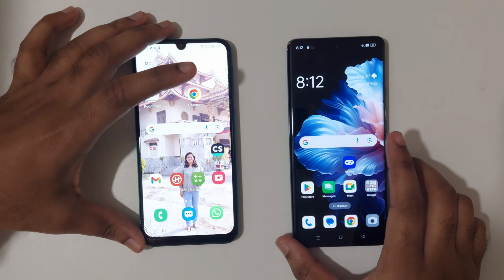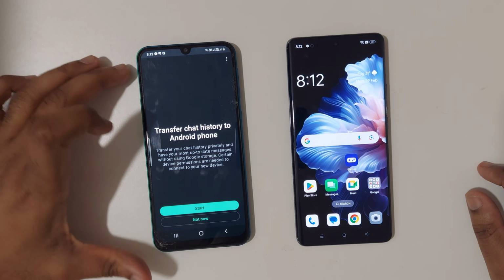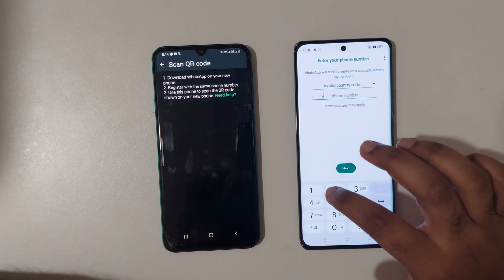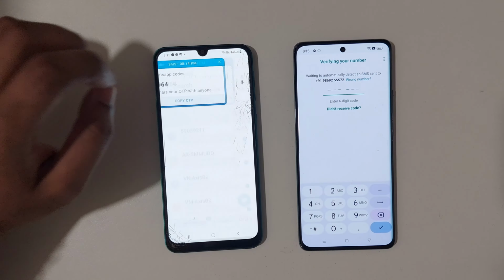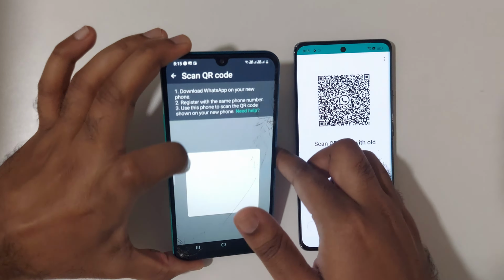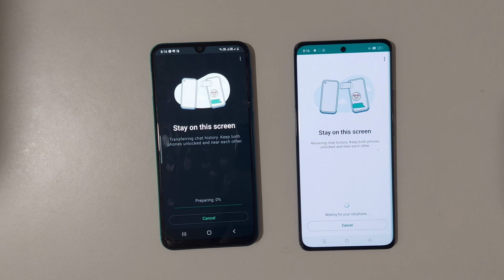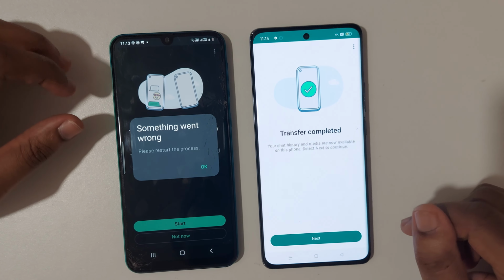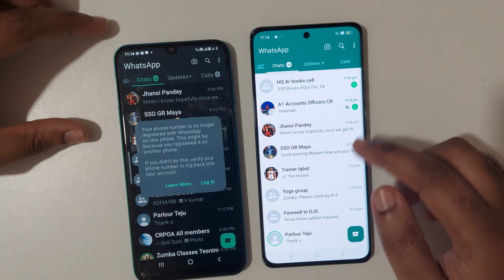Transfer WhatsApp chat history from old to New Android Phone | Transfer WhatsApp Chats 2024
Transfer WhatsApp Chats Without Google Drive. WhatsApp’s local chat transfer feature. Transfer WhatsApp chats between devices without using the Google Drive.

In this video, I will guide you step by step on how to transfer your WhatsApp messages from your old android smartphone to your new android smartphone.